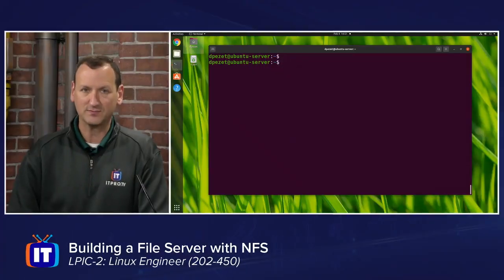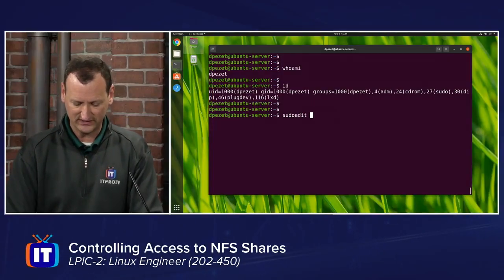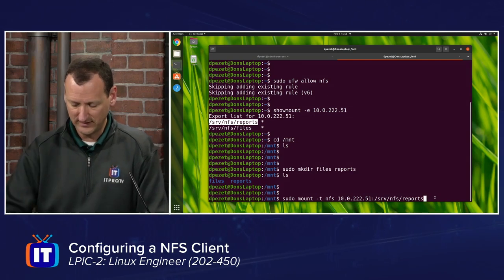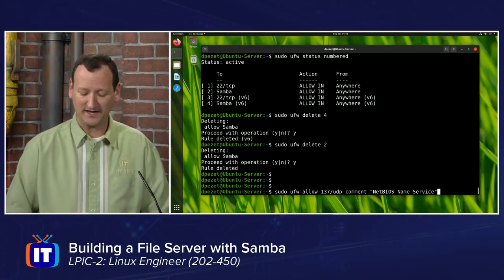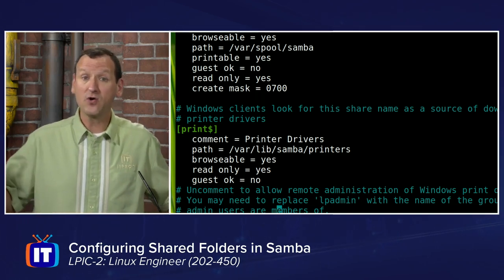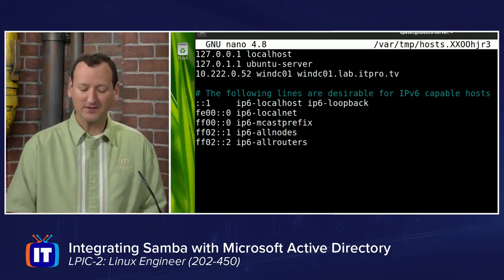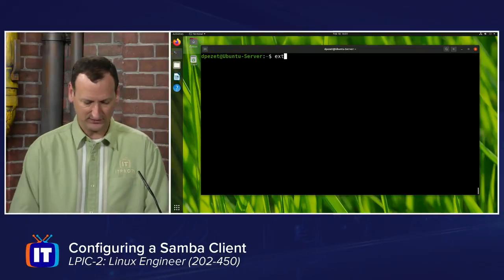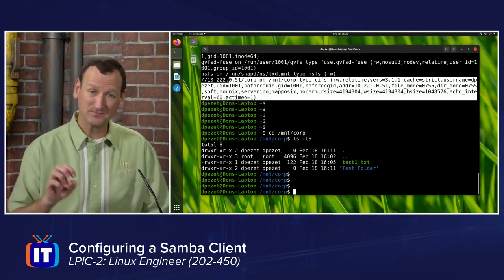Фабрика форматов Объединить видео 001 Configuring+002 Integrating